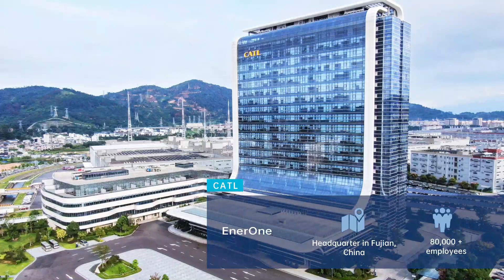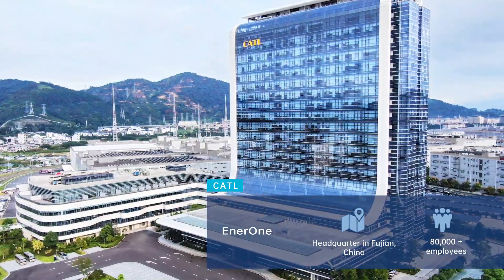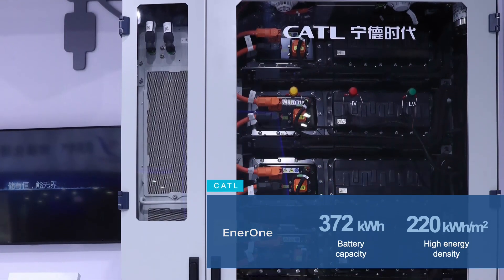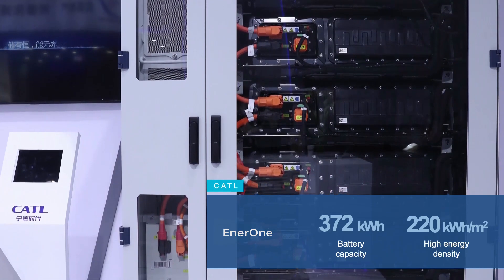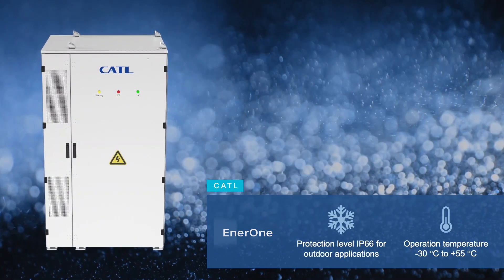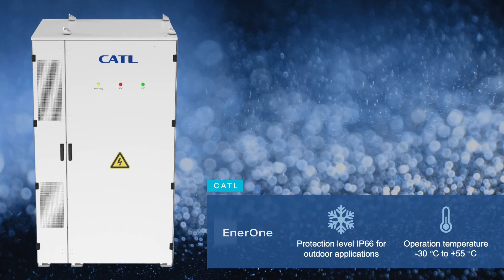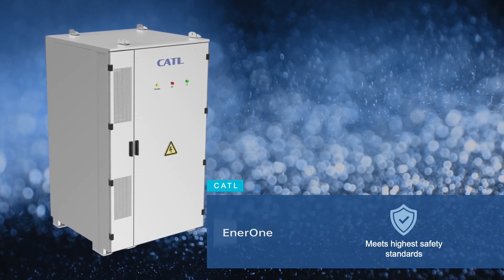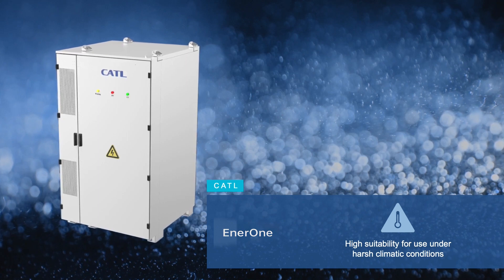EnerOne won ees AWARD at The smarter E Europe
On May 10 local time, EnerOne, CATL's trailblazing modular outdoor liquid cooling LFP BESS, won the ees AWARD at The smarter E Europe, the largest platform for the energy industry in Europe, epitomizing CATL's innovative capabilities and achievements in the new energy industry.